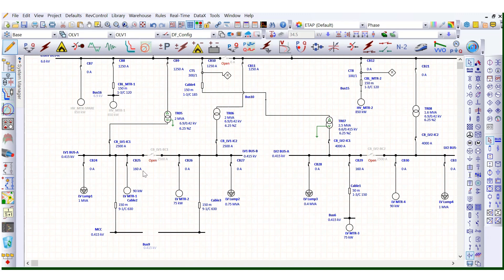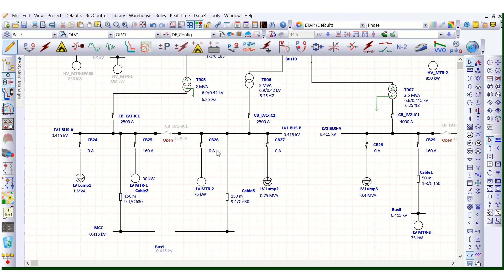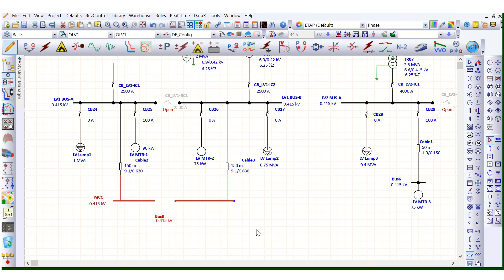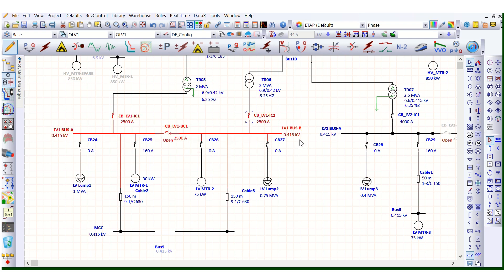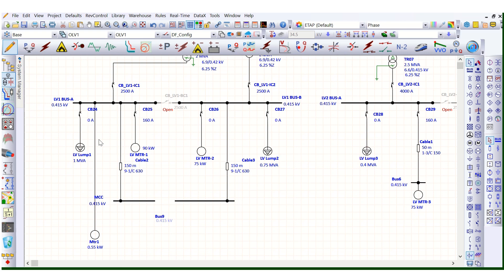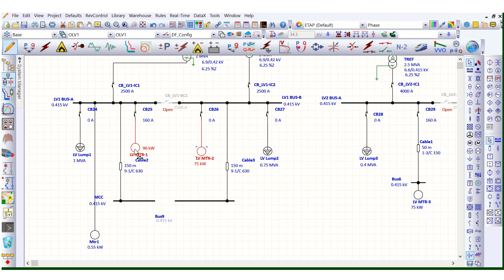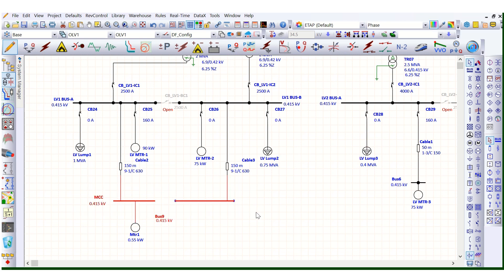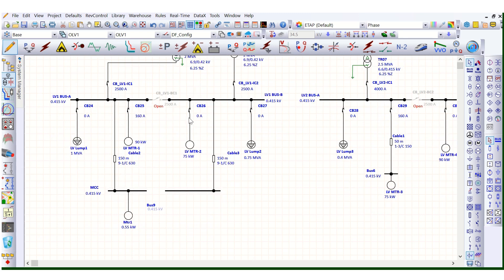Load Center Design in Power System II Developing Single Line Diagram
Electrical power system should be designed in such a way that the main Switchboards with distribution transformers are located in load center.
This is very much required considering the technical as well as commercial aspect.
This video explains in detail what should be the ideal design for power system network.

33/11 kv substation single line diagram
33/11kv substation single line diagram pdf
star delta starter single line diagram
11kv single line diagram